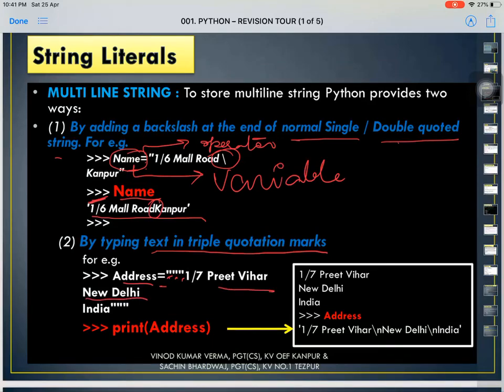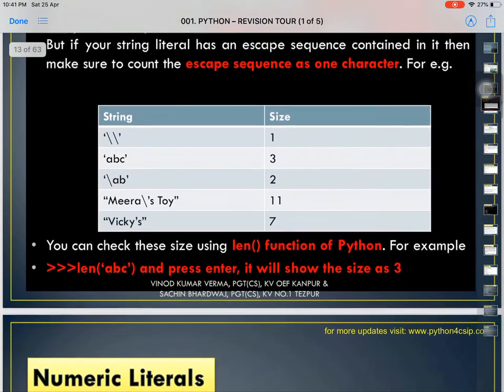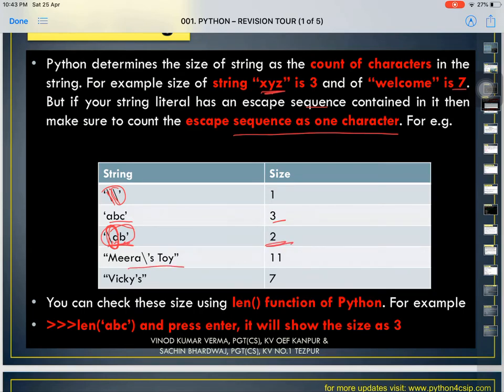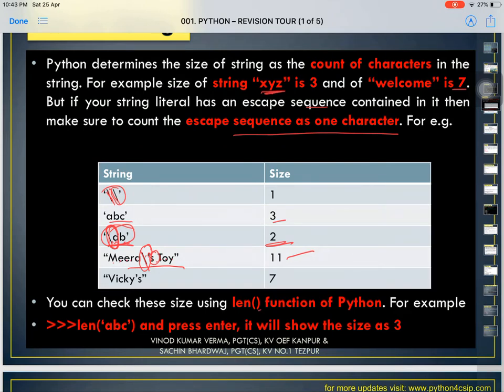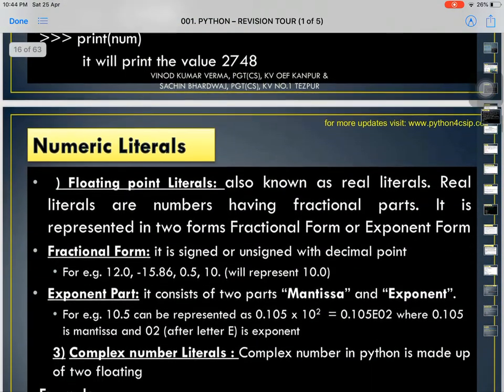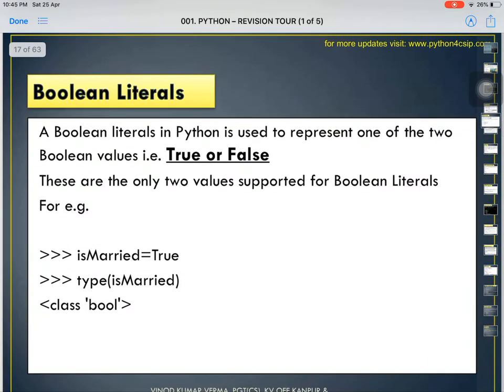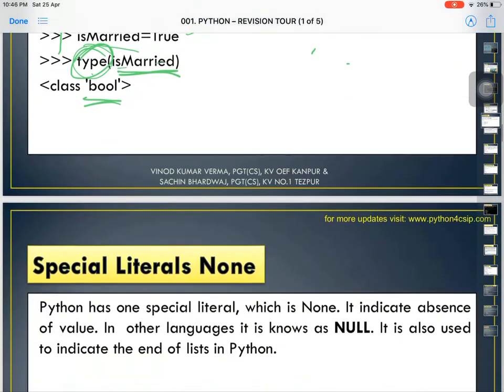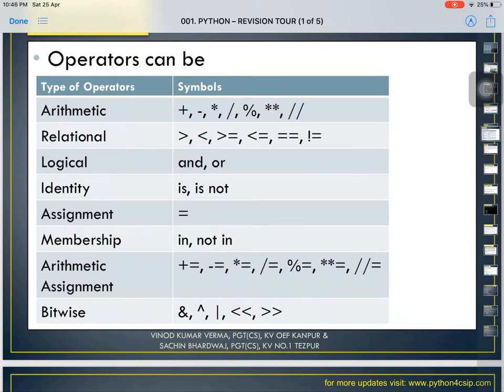Revision Tour part 2